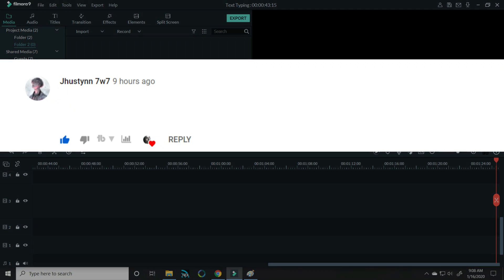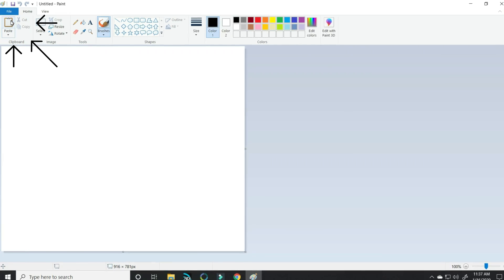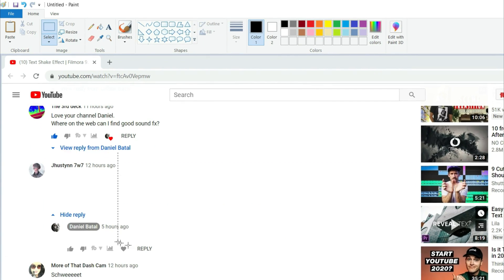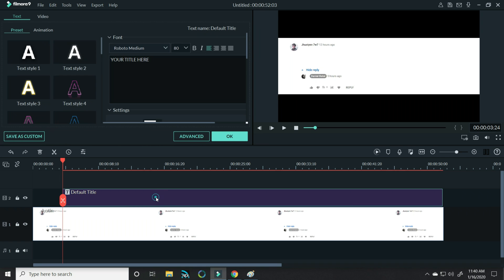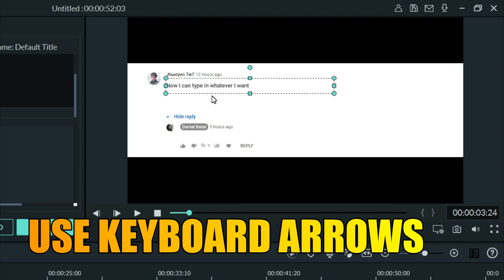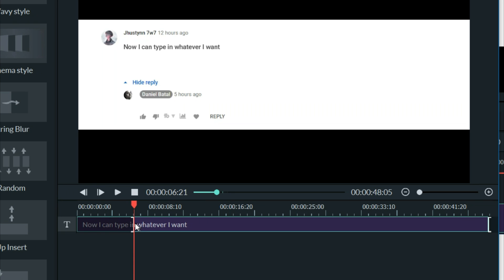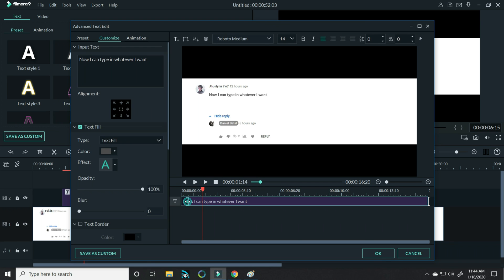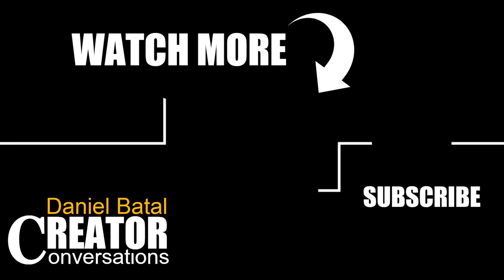Speech To Text Effect | Filmora 9.3 Tutorial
The Speech to Text effect makes it look like the words someone speaks turns into text right on your screen! In this Filmora 9.3 tutorial, I'll show you exactly how to pull this off effortlessly. If you want to create a pause in the sentence, think about creating more than one text track and starting the next one a little bit later than the first!